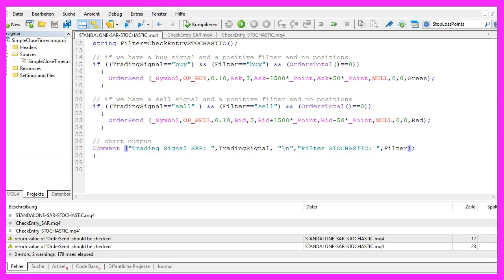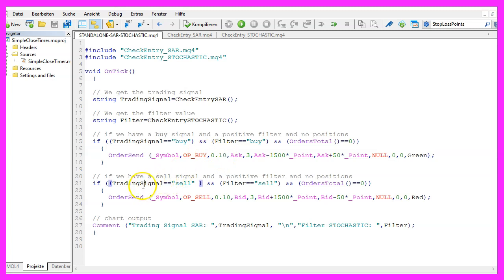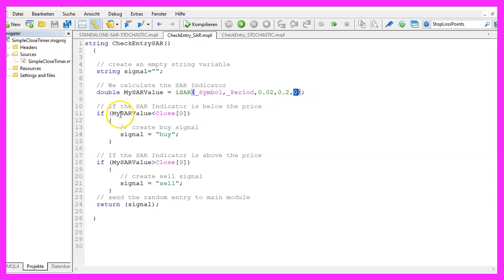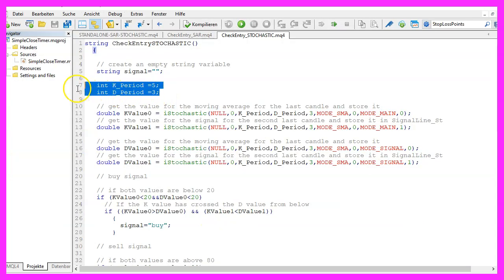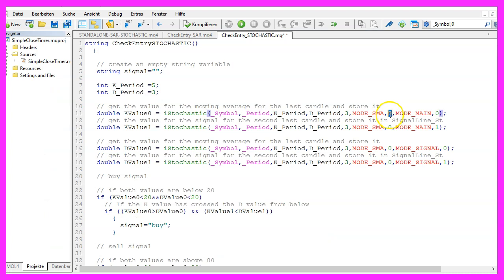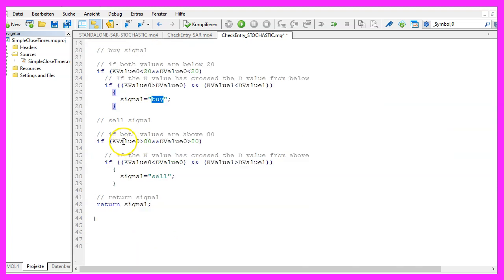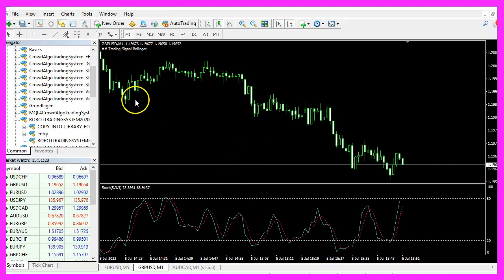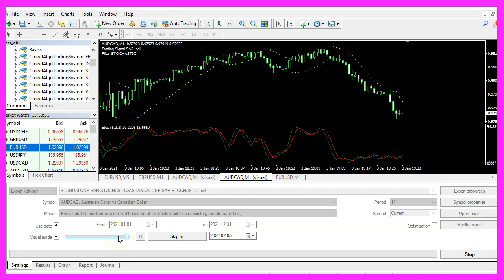MQL4 TUTORIAL BASICS - 133 STANDALONE PARABOLIC SAR STOCHASTIC EXPERT ADVISOR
In this video we are going to create an expert advisor that is able to trade the Parabolic SAR indicator and we are also going to use the Stochastic Oscillator as a filter. So let's find out out how to do that with MQL4. To get started, please click on the little icon here or press F4 on your keyboard. Now you should see the Metaeditor window. And here we have a precoded solution.

We start with two include statements. The first one is for the entry. We are going to import a module called Check Entry SAR. And the second include statement here is for the Stochastic Oscillator. This one is called Check Entry Stochastic and we are going to use it as a filter to calculate the trading signal we will call a function that is called Checkentry SAR. To get the filter value we will use Check Entry Stochastic. And if the trading signal equals Buy and the filter also equals Buy, we want to check if we have any open orders. We want to check if we have no open orders and that would be the case when orders total equals zero. And if all conditions are true, we use order send for the current symbol to open a buy trade for ten microlot.

In the other case when the trading signal equals sell and the filter also equals sell and we have no open orders, we use order send for the current symbol to open a sell trade for ten microlot. Finally we use the comment statement to output the SAR signal and the Stochastic filter value. And that's it for the main module. But to get the trading signal we need to call this function that is included in the second module. Here we have a function called Check Entry SAR.

It will return a string value and we create a string variable called signal without a predefined value here. Because we can calculate it by using the Isar function for the current symbol on the chart and the currently selected period on that chart. These are the standard values for the Parabolic SAR as you would see them when you drag it on the chart. And this last value here is a shift value. We don't need that. So we use zero.

And now we can calculate if the SAR value is below the close price for candle zero. If that is the case, we consider that to be a buy signal. So we assign the word Buy to our signal. In the other case, when the SAR value is bigger than the close price for candle zero, that would be a sell signal and that's when we assign the word Sell to our signal. Finally, we use the return statement here to return our signal to the main module. Actually we can remove these two braces here.

Now we need to save this module because it will be compiled with the main module in a few minutes. But before we do that. Let's check the filter module for the stochastic. This function is called Check entry stochastic. Once again we create a signal variable of the type string because the function will also return a string value.

Now we can define the K period and the D period. We use five and three because when we click on insert, indicators, oscillators and select the Stochastic Oscillator here, you will see that the K period is five, the D period is three and that's what we use here. Now we can use the included function istochastic for the current symbol on the chart and the currently selected period. This is an old value. Actually I could replace this one with the term underscore symbol and the second one with period.

This looks better. So now we use the included istochastic function for the current symbol on the chart and the currently selected period. For the K value we use the K period, the D period, the value three, that's for the slowing value. You can see this here in the standard parameters. We use mode SMA, that stands for mode simple moving average.

This value here is for the price field. If you mark the istochastic function and press F1, you will learn that the price field can either be on low and high prices, which is value zero, or for close prices. And we will use the value zero, mode main. And the last value here is for the candle number. So this is for candle zero.

Afterwards we repeat the whole thing and the only difference is the name of the variable here. And this time we are doing it for candle one. And the D value for the current candle and the candle before is calculated exactly the same. But this time we use mode underscore signal instead of mode underscore main.

And if the current K value is below 20 and the D value for the current panel is also below 20, we check if the K value zero is above the D value zero and if the K value one was below the D value one. And if that is true, that would be a buy signal. And then we assign the word buy to our signal. In the other case, if the K value is above 80, and if the D value is also above 80, we want to find out if the current K value for candle zero is below the D value for candle zero and if the K value for candle one was above the D value for candle one. And if that is true, that would be a sell signal.